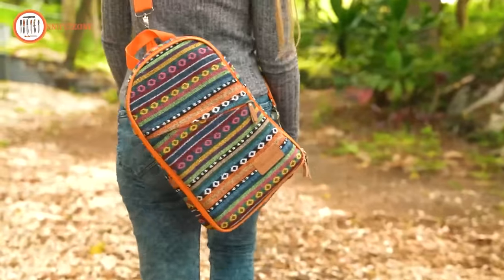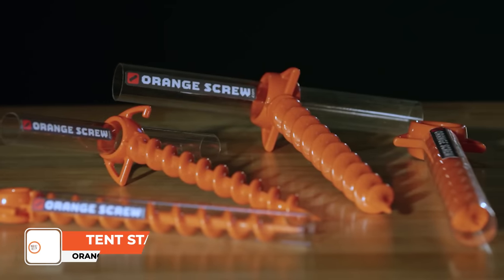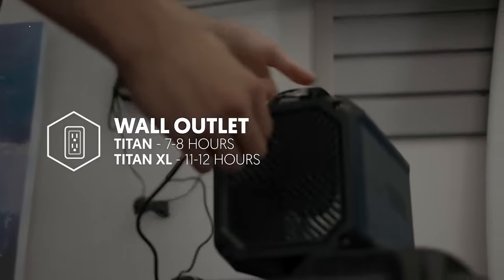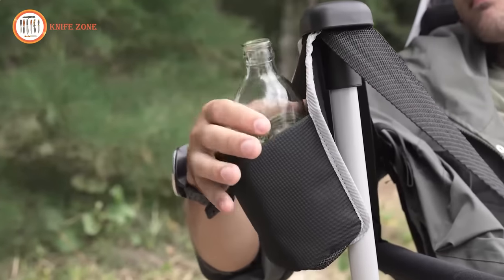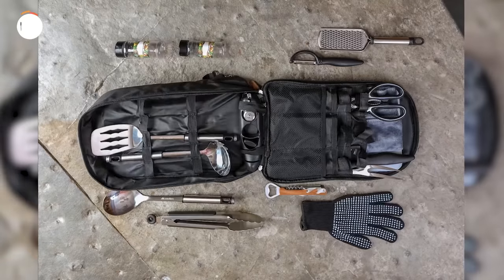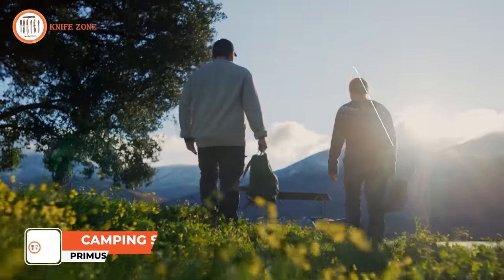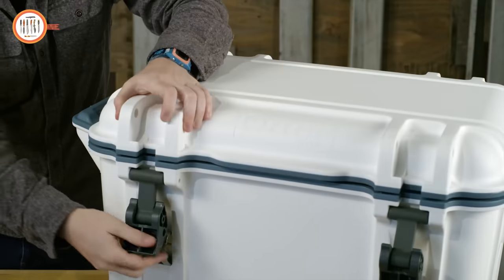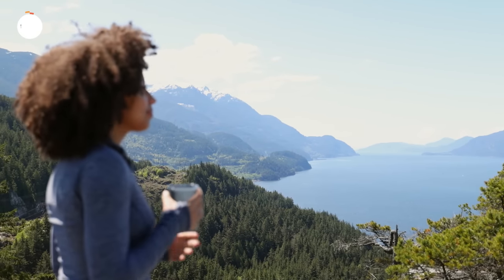16 NEXT LEVEL Camping Gear & Gadgets 2023 ▶▶ 2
Embark on a camping revolution with 16 Next Level camping gear and gadgets designed to elevate your outdoor experience. From innovative lighting solutions to high-tech cooking equipment, these cutting-edge tools redefine the boundaries of outdoor adventure. Discover a new realm of comfort, efficiency, and convenience that takes your camping escapades to unprecedented heights. Explore the future of outdoor exploration with gear that goes beyond the ordinary, ensuring your next camping trip is not just an escape but an extraordinary journey into the world of advanced outdoor technology.

16 NEXT LEVEL Camping Gear & Gadgets List: (Paid Links)

00:00 - Intro

00:41 - 1. Nemo SonicSleeping Bag

03:14 - 2. Orange Screw: The Ultimate Tent Stake

05:34 - 3. Raptic Titan Portable Power Station

07:04 - 4. RUX 70L All-in-one System

08:05 - 5. MOON LENCE Camping Chair

09:25 - 6. KingCamp Hammock Camping Chair

10:26 - 7. Blackfire Bluetooth Speaker

11:34 - 8. Camp Kitchen Cooking Utensil

12:37 - 9. KingCamp Sleeping Bag

14:10 - 10. Campy Gear Chubby 2 in 1 Portable Propane Heater & Stove

15:37 - 11. KAZOO Outdoor Camping Tent

16:53 - 12. Primus Kinjia Stove

18:01 - 13. OtterBox Venture Cooler 45

18:51 - 14. MPOWERD Luci Solar String Lights

20:55 - 15. Bernzomatic® Digital Fuel Gauge

22:07 - 16. AeroPress Coffee and Espresso Maker

survivalgear tacticalgear survival bushcraft campinggear # best camping gadgets 2023, new camping gadgets 2023, top 10 survival gadgets 2023, survival gadgets review.